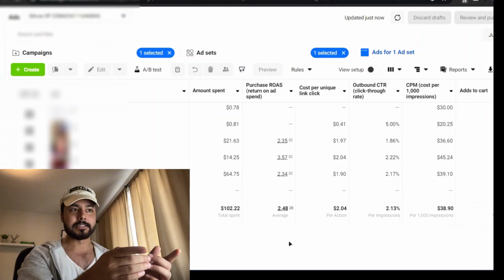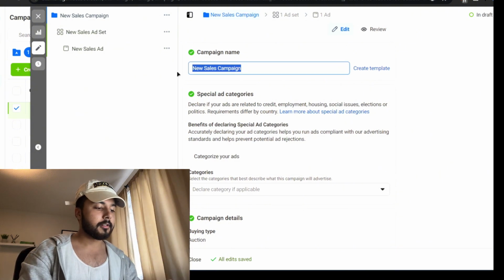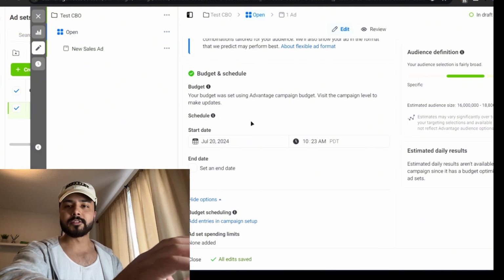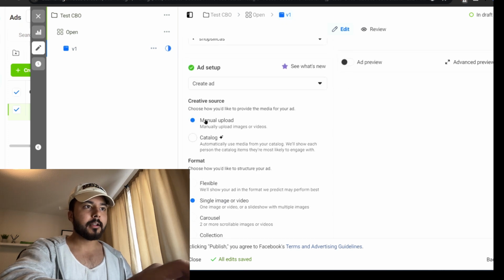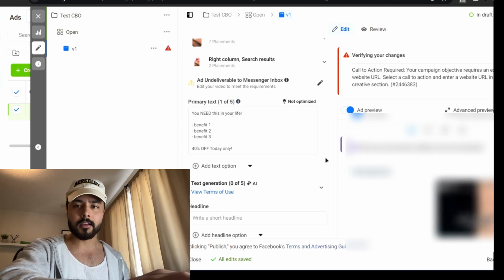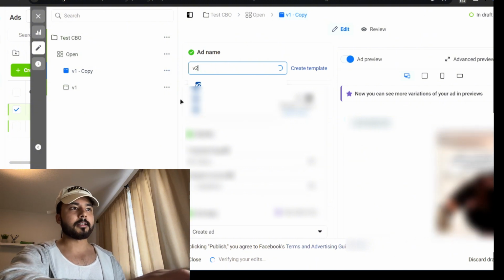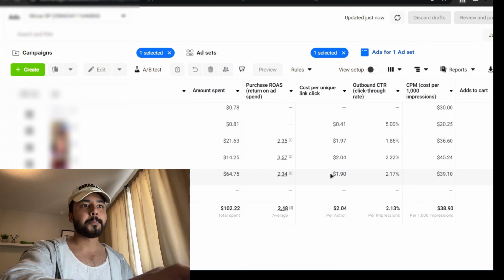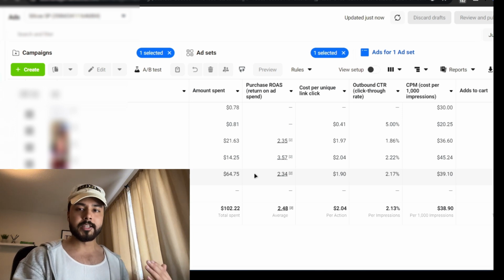FULL $10K/MONTH FB ADS SETUP GUIDE